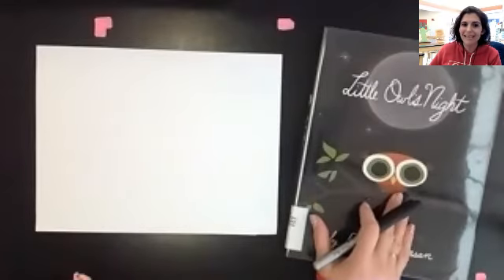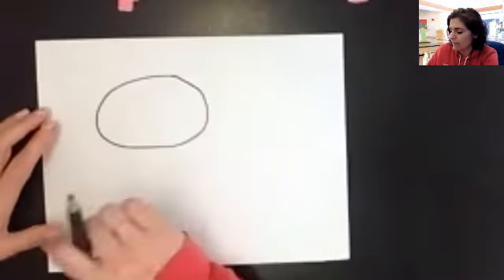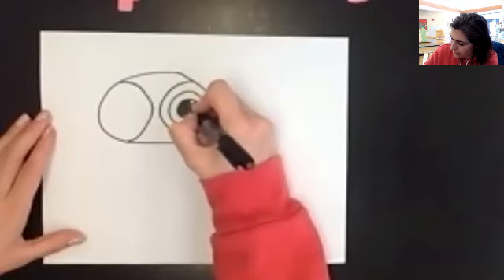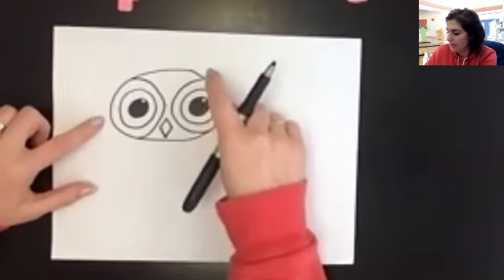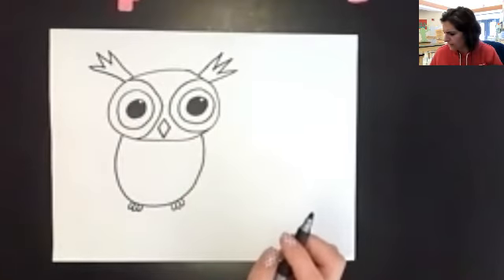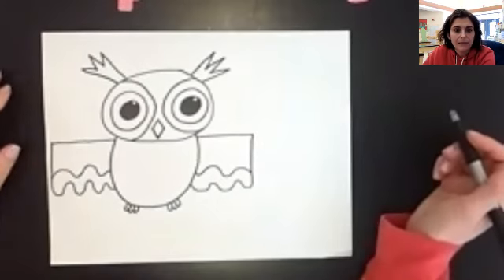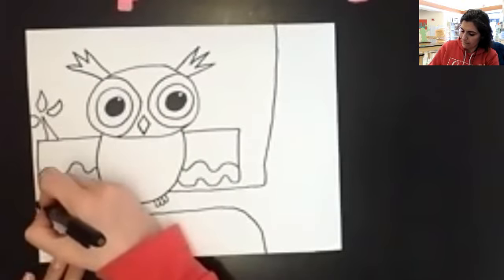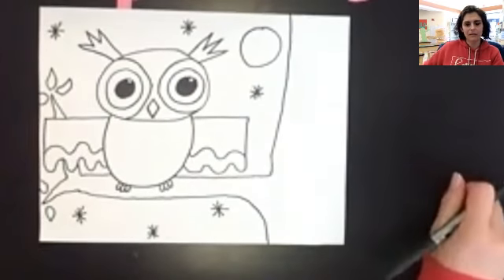Mrs Curtis Draws Little Owl Part 1